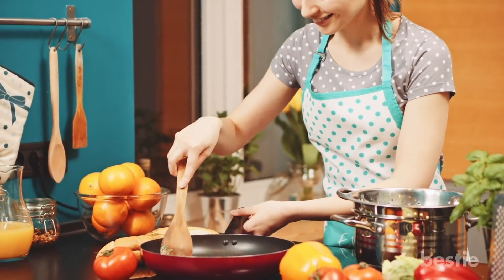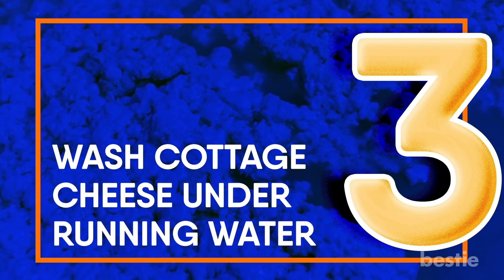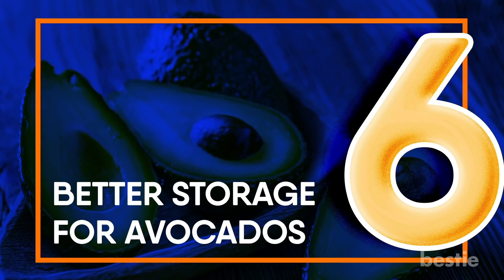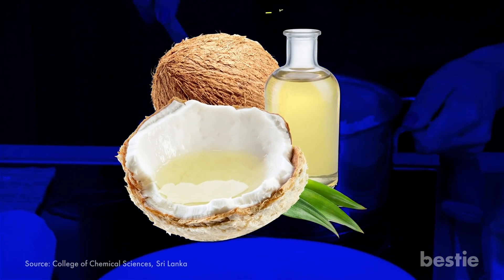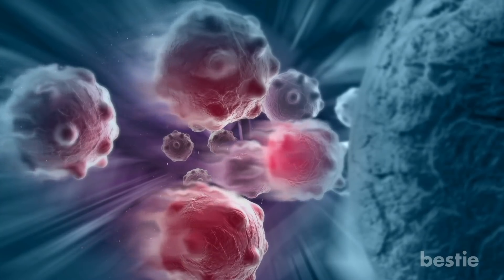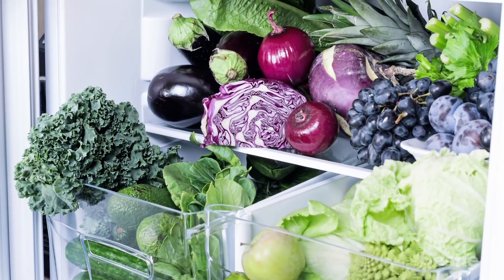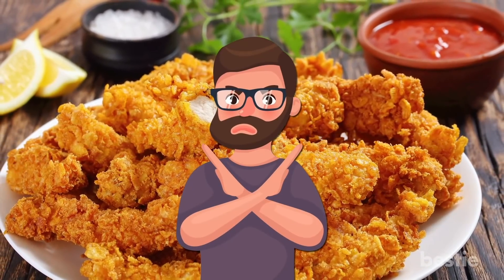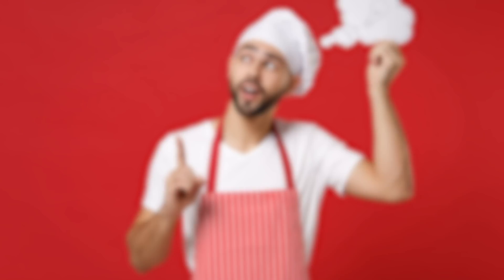23 Kitchen Hacks That Will Change Your Life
Cooking your own food is the first MAJOR step towards achieving your weight loss goals. It can be frustrating at times. Especially when things don’t turn out the way you expect them to be.

This is what life hacks are for. In today’s video, we will be talking about 23 kitchen hacks that will change your life. Tips for easier meal prep and better cooking for weight conscious dieters.

Timestamps:
Intro - 0:00
Crack eggs on the countertop - 00:31
Microwave garlic for 10 seconds for easy peeling - 01:05
Wash cottage cheese under running water - 01:40
Store leftover sliced potatoes in water - 02:07
Store strawberries as is - 02:47
Better Storage for Avocados - 03:18
Frozen lemon juice cubes - 03:41
Cold pasta is better - 04:04
Freeze blueberries - 04:25
Add oil to boiling rice - 04:50
Poached eggs are healthier - 05:18
Toasted bread is better - 05:47
Cooked tomatoes are healthier - 06:20
Patience is the key my friend - 06:48
Flip your meat often - 07:16
Go to farmer’s market early - 07:36
Get more fruit juice - 07:48
Ice water will liven up your leafy greens - 08:05
Opt for in-season produce - 08:35
Experiment with ingredients - 08:53
Pay attention to your plate’s temperature before serving - 09:25
Trick to get crispy chicken without frying - 09:49
Time your salt - 10:23

Summary:
Crack eggs on the countertop

Do you often cook eggshells into your omelette? Like a stray piece of shell that somehow sneaks into your mix? Don’t worry, there are easy hacks to prevent this.

Microwave garlic for 10 seconds for easy peeling

I don’t know about you, but I absolutely hate peeling garlic. It’s one of the most intense jobs in the kitchen. Even peeling peas sounds easier. If you’re like me, you’ll appreciate this easy hack. Microwave garlic for 10 seconds and then peel them. You will be surprised how easy it is now!

Wash cottage cheese under running water

Are you conscious of the amount of sodium you eat every day? Well you need to know this. Even bland cottage cheese contains a high amount of salt. It’s added as a preservative, and to enhance the texture and flavor.

Store leftover sliced potatoes in water

So you were making a potato dish and overestimated the ingredients you’ll need... Now you have raw sliced potatoes you don’t want to throw away. But keeping them as it is can’t be an option. Raw cut potatoes will turn brown pretty soon.

Store strawberries as is

Are you a strawberry fan? So am I! They’re loaded with vitamin C. But be careful with how you store them. If you slice them all at once just to store, STOP.